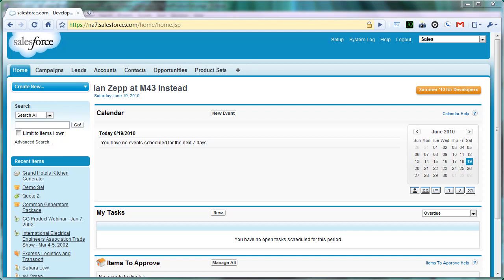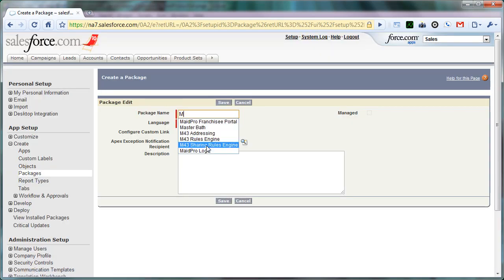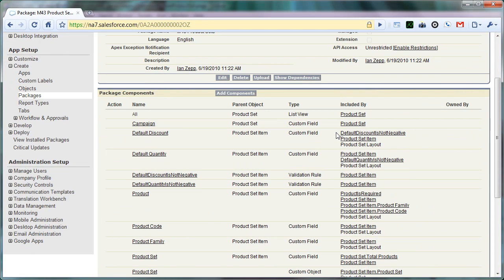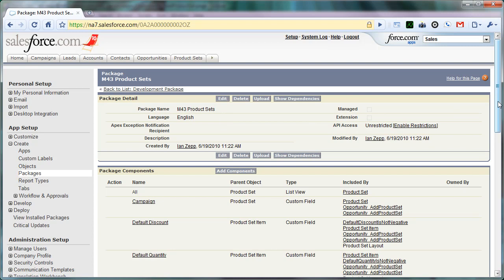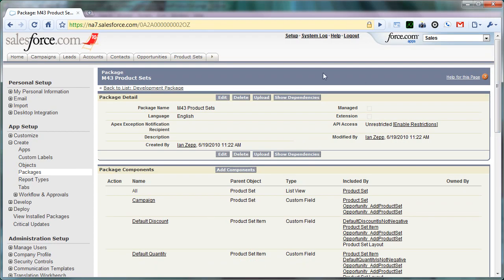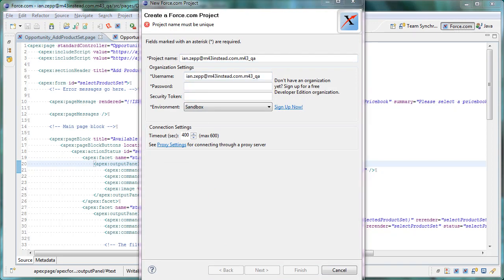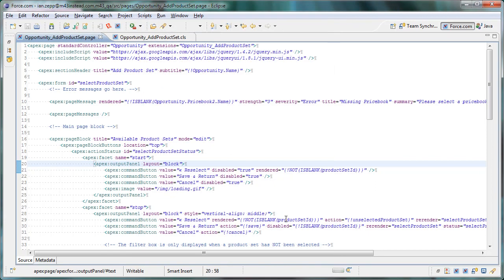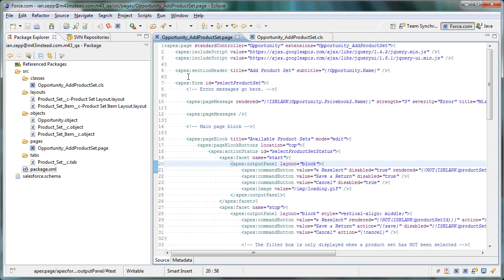Building A Salesforce.com Application: From Idea To AppExchange: Video 6-1